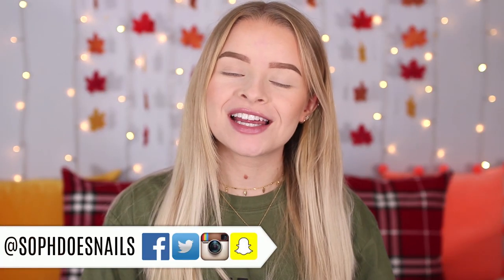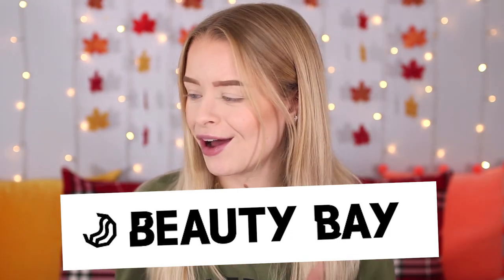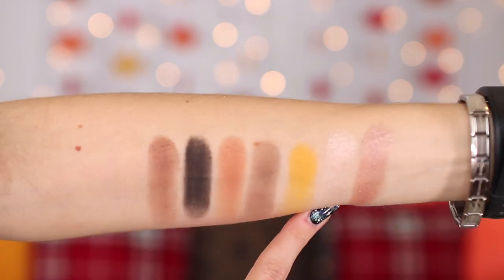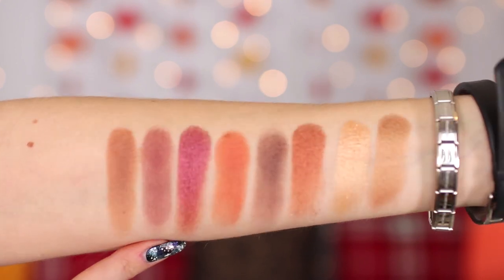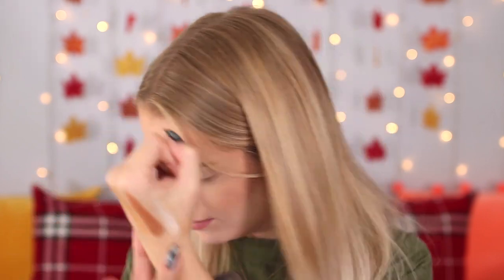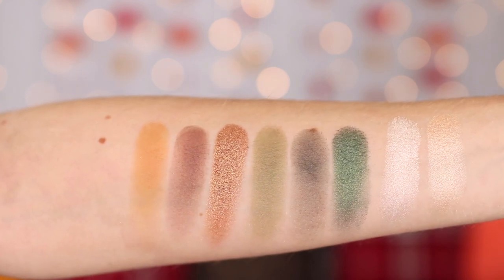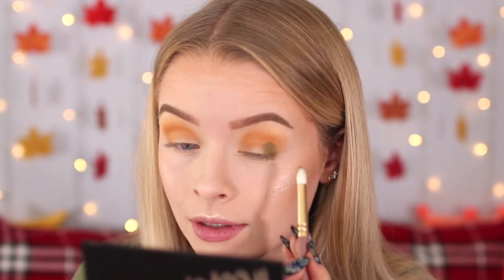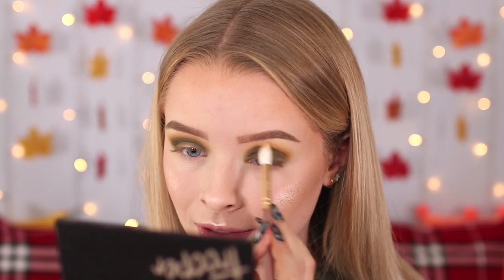TESTING JORDAN LIPSCOMBE X BEAUTY BAY PALETTES!! | sophdoesnails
-Depop: sophdoesnails
-21 Buttons: sophdoesnails

♡PRODUCTS MENTIONED:

Jordan Lipscombe x Beauty Bay palettes in Onyx, Trooper and Fuego.

Delighting Memories
A Way For Me
Happy Chances

FAQs